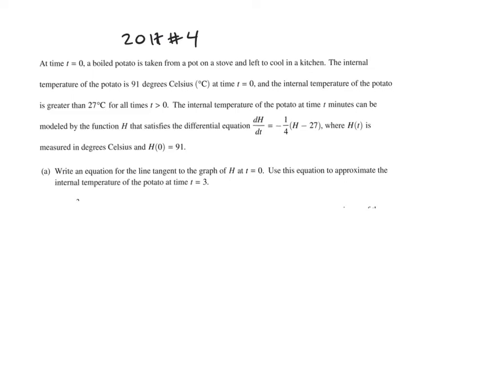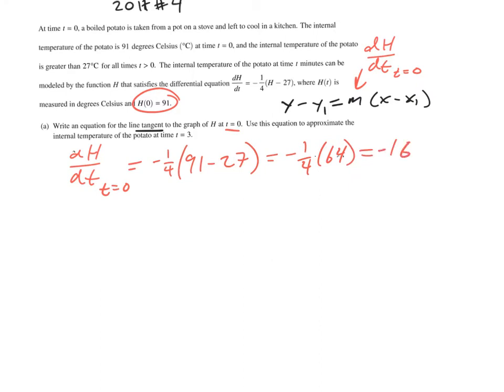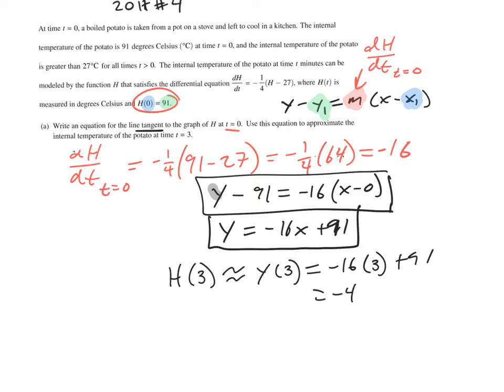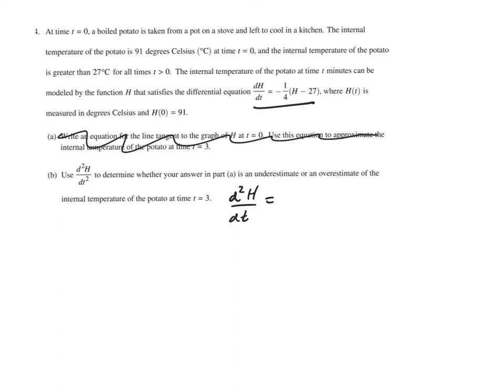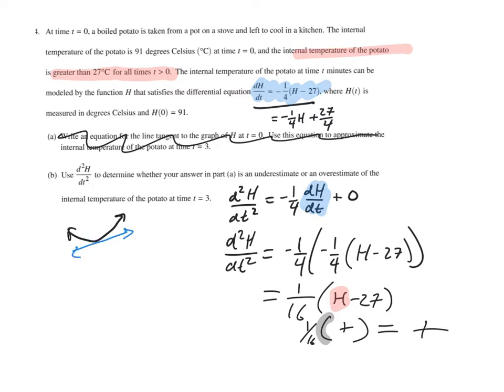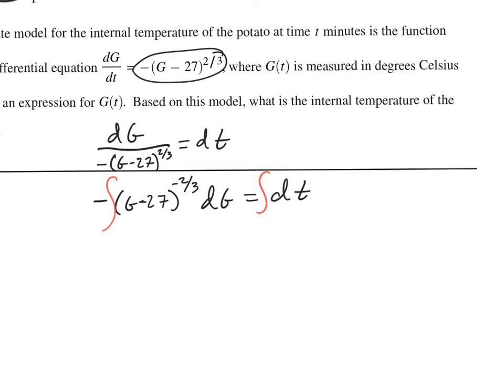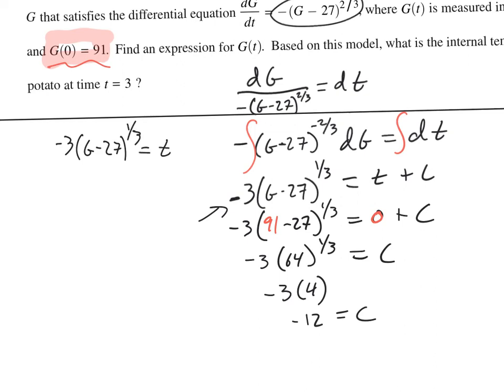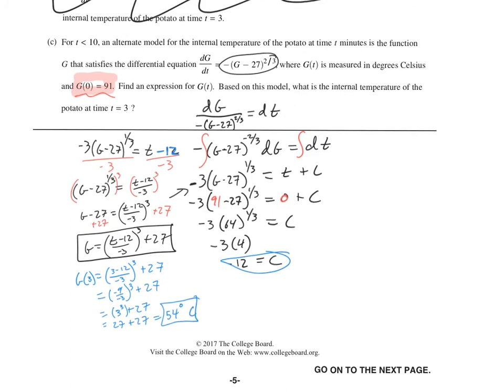AP Calculus AB 2017 FRQ #4